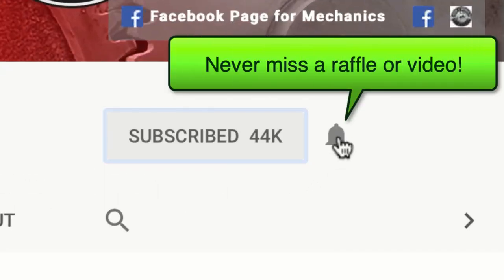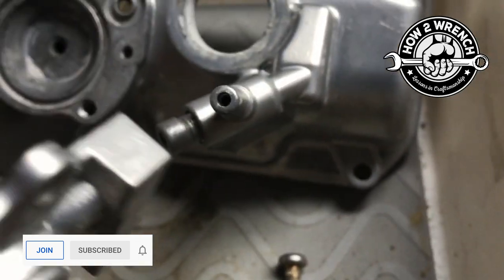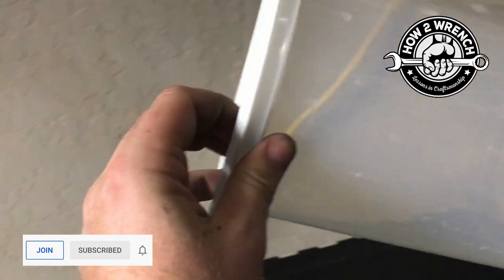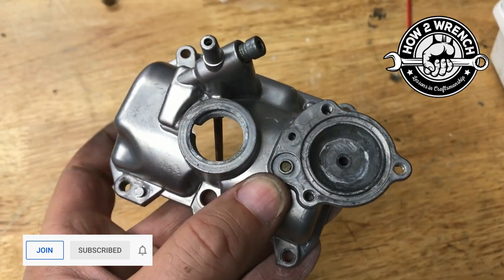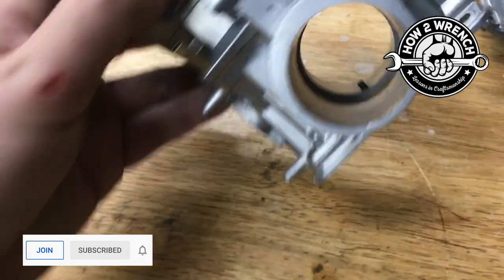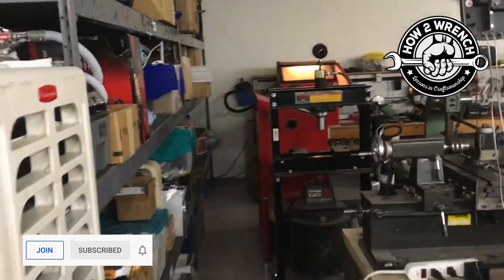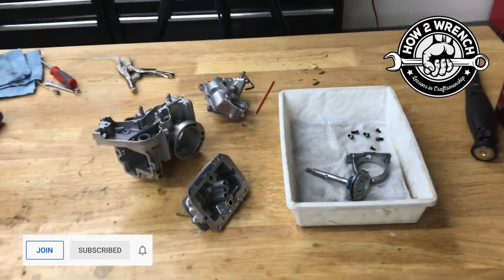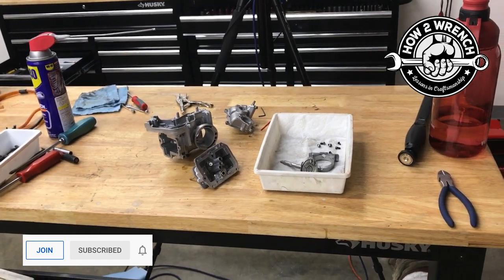Don't do this with your ULTRASONIC CLEANER! It will cost you big time!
Watch this video for tips on not losing parts you don't know could fall out. The ultrasonic cleaners can do magic but can also create a world of problems!